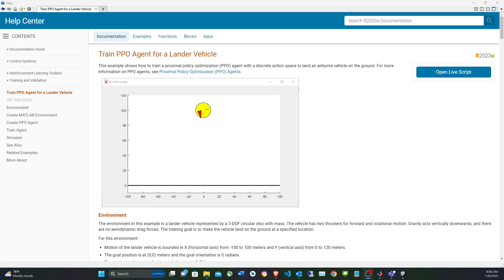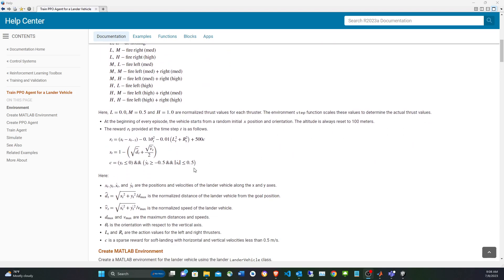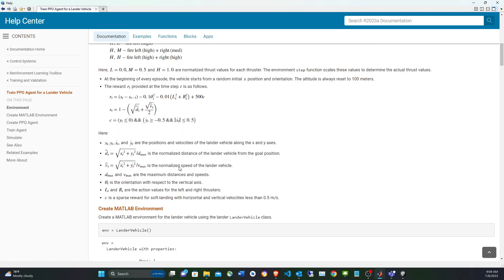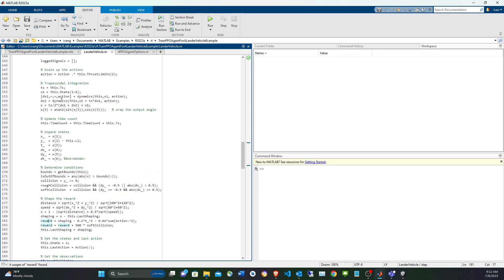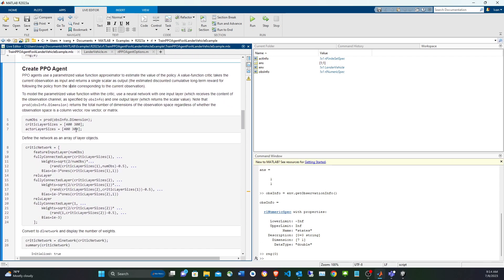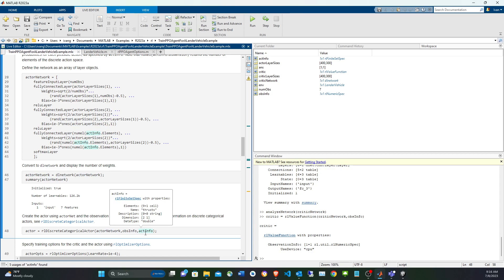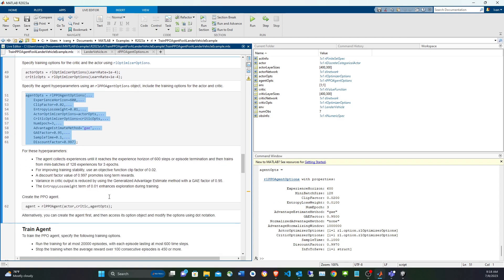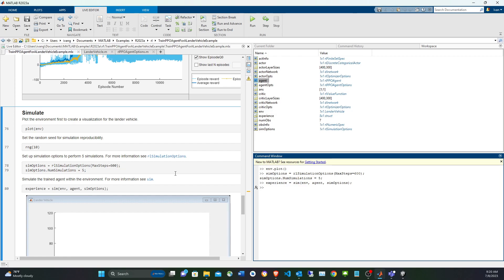Controlling Landing Vehicle with PPO Reinforcement Learning Agent in MATLAB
This example uses a PPO ("Proximal Policy Optimization") agent from the MATLAB Reinforcement Learning toolbox  to control a landing vehicle. A MATLAB custom reinforcement learning environment is used to model the physics of the vehicle.

References:
Train PPO Agent for a Lander Vehicle